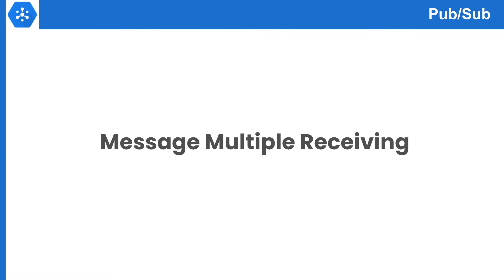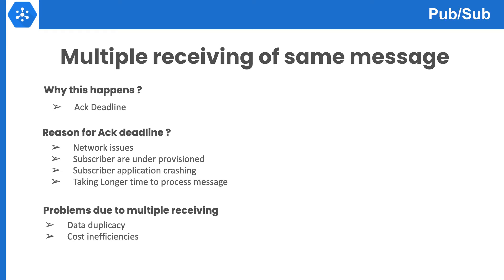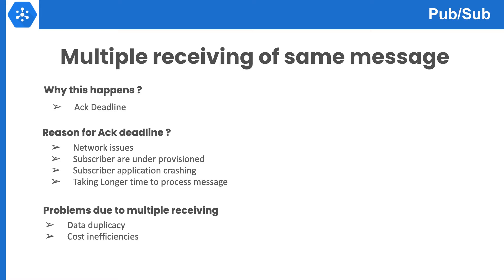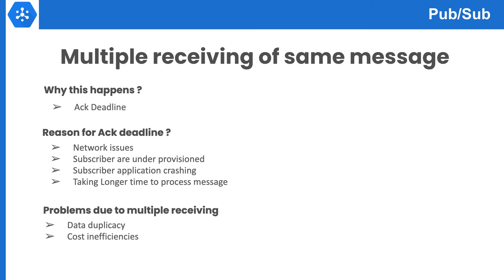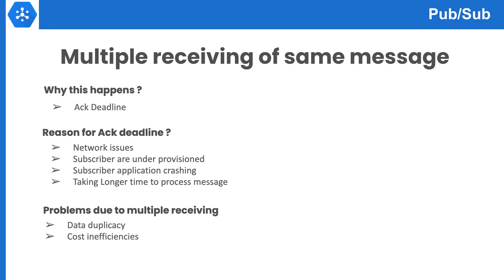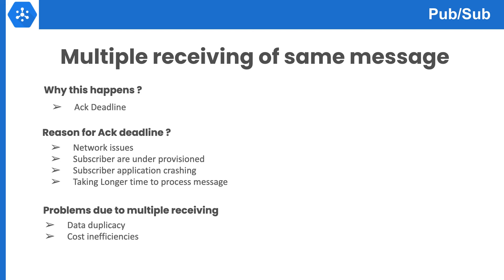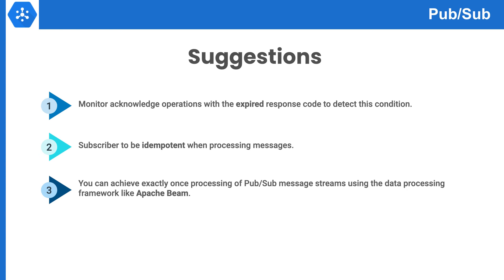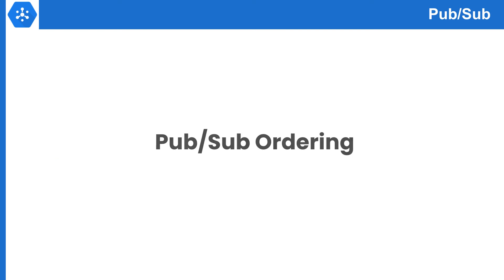Pub/Sub Multiple Message Handling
Google Cloud PubSub

1. Pub/Sub Introduction
 Pub/Sub is an asynchronous messaging service that decouples services that produce events from services that process events. You can use Pub/Sub as messaging-oriented middleware or event ingestion and delivery for streaming analytics pipelines. We will talk here what is publisher/subscriber model and how it solved problems in traditional messaging services.

2. Pub/Sub Architecture
 Pub/Sub is an asynchronous messaging service designed to be highly reliable and scalable. The service is built on a core Google infrastructure component that many Google products have relied upon for over a decade. We will talk here how pub/sub looks like inside in terms of architecture.

3. Pub/Sub Message Receiving
 Pub/Sub delivers each published message at least once for every subscription. we will talk here about different ways(Pull and Push methods) to receive messages in pub/sub and what is difference in both.

4. Pub/Sub Multiple Message Receiving
 Pub/sub guarantees at least once delivery for each message to each subscription but sometimes situations can happen when a single message is delivered multiple times. Here, It is explained that what are the different reasons for such issues and how we can handle such situations.

5. Pub/Sub Message Ordering
 Pub/Sub don't offer message ordering and there is a very significant reason for not offering message order, We will talk here why pub/sub don't offer message ordering. what is order means and how to handle orders in pub/sub.

6. Pub/Sub Access Control & Monitoring
 Google has a very powerful access control system named as IAM or Identity access management, Only authorized users can access the messages. We will talk here how we can manage access with pub/sub.

7. Pub/Sub Integrations
 Pub/Sub can be integrated with many other services as a source and destination data source. we will talk here what are different GCP products that can be integrated with pub/sub